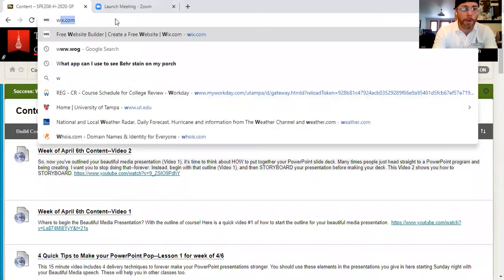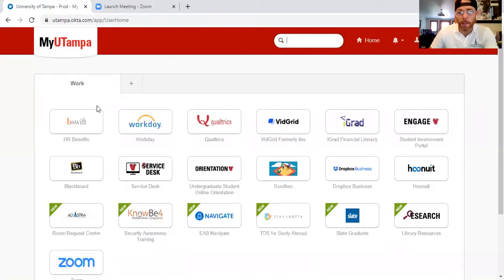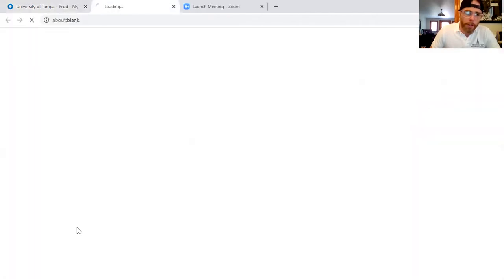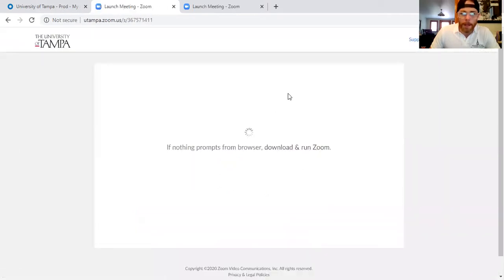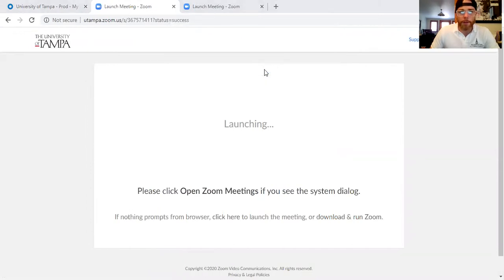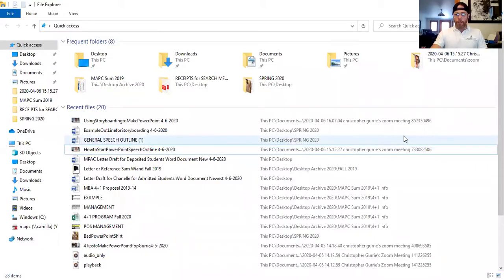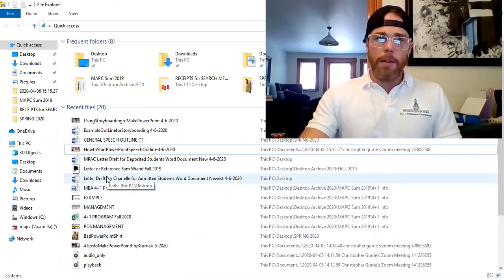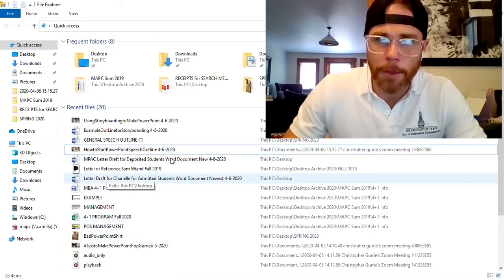How to Use Zoom to Make Online PowerPoint Presentations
This quick video shows you how to use Zoom to make and record your PowerPoint presentations. For students in my classes you will follow this protocol:
1) Outline the presentation
2) Storyboard the presentation so you know what slides to create
3) Make the PowerPoint/Prezi/Keynote, etc.
4) Open a Zoom meeting for 1 person
5) Open your PowerPoint and have it ready to go as the only thing on your computer
6) In your Zoom meeting, share your screen so you see your little head in the corner and the PowerPoint as the majority of the screen (you can resize your head box if you want to be bigger!).
7) Start recording your Zoom session when you're ready to make your speech.
8) When you're finished, save the file, then upload it to YouTube
9) Once it's processed on YouTube, place the link on our class discussion board